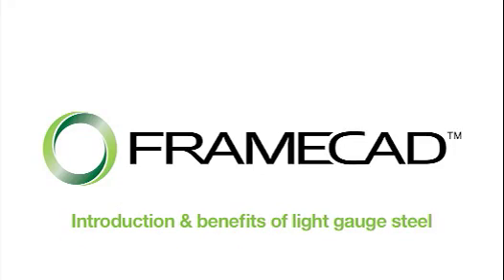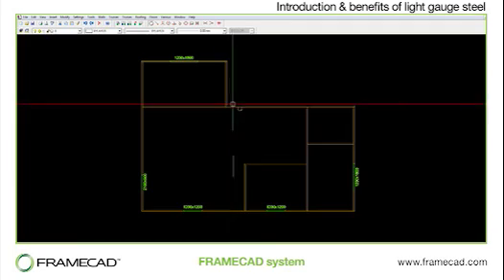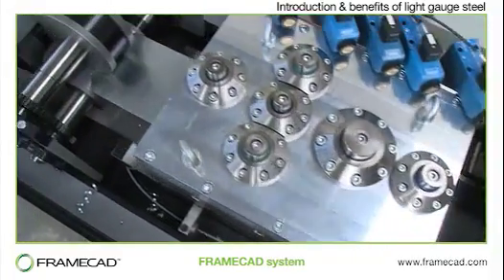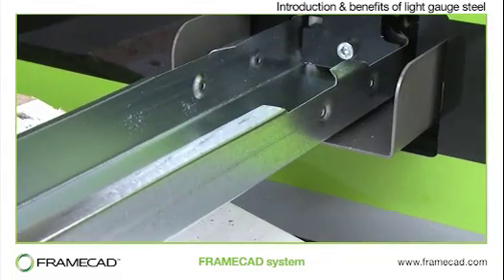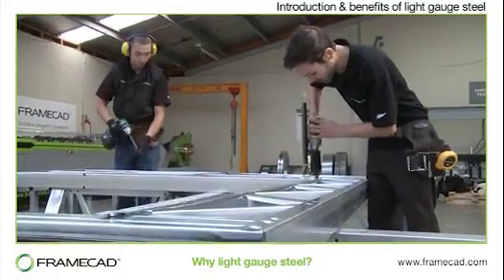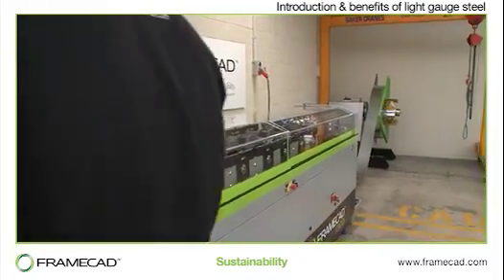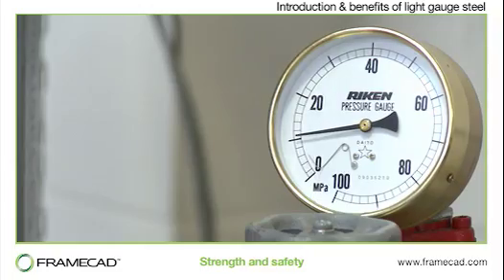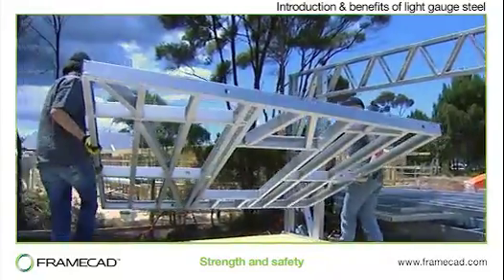The Benefits and Advantages of Building with Light Gauge Steel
Light Gauge steel is the right choice for building cost effective, sustainable, rot and insect proof, earthquake strong and structurally sound construction.